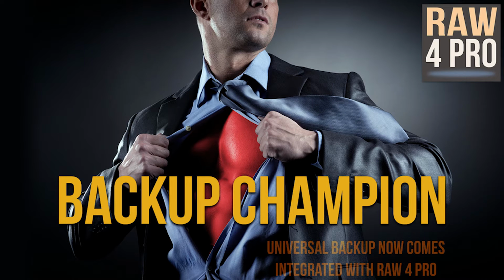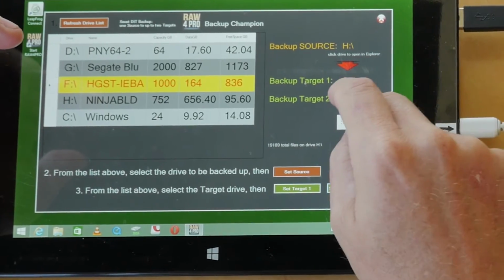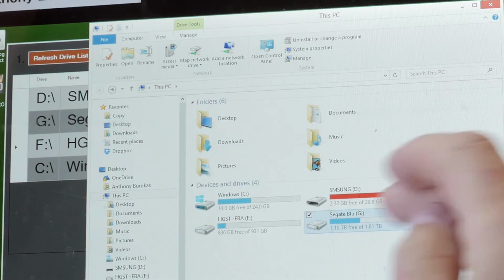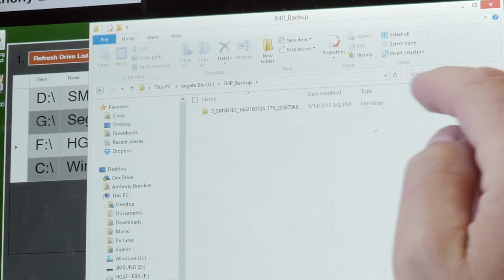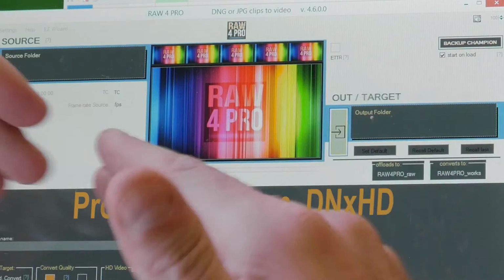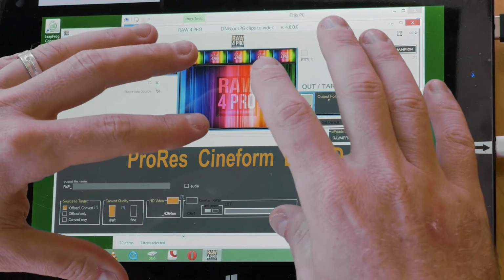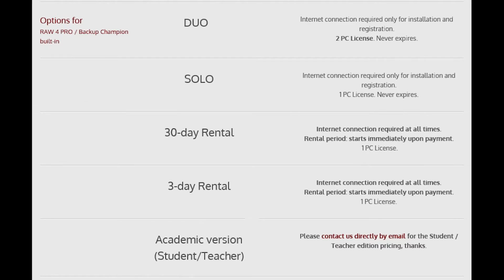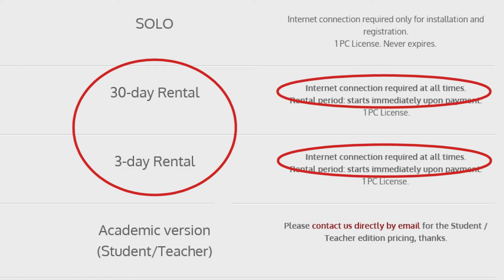Backup Champion REVIEW - Media Wrangling SOLUTION!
I wanted to show off the application I found that completes my "Cost Effective Media Wrangling" series of articles for Streaming Media Producer.
This is where I use a $150 WinBook to do my media wrangling (limited DIT work) while on-site, shooting video for a client who wants to walk away with a copy of my footage. So I need to backup my cards to my HDD and the client's, and do it quickly because everyone's waiting.

This application runs beautifully on the powerful but inexpensive WinBook tablets I reviewed, and, more importantly, it's very "finger friendly" so that you can select your source and target drives with just a few taps of the screen.

Check out the video where I show how it works.
if you need to test the waters before buying.

But, best of all, I've worked out a discount code that I'm happy to pass on to anyone who wants to get a nice discount on this package- but it's a limited time offer so if this solution appeals to you, go
Use the code: IEBA-BACKUPCHAMP (all caps)
And get $25 off a Solo or Duo license.
But the offer expires October 14th, 2015.

Oh, and I neglected to mention the OTHER half of the app that will take your RAW footage, your time lapse shots, your DNGs your sequential JPGs and autoMAGICALLY deliver beautiful ProRes, DNxHD, or Cineform videos for you. You can also pick a LUT to apply to your footage, compensate for ETTR, and a lot more. And it merges sound with the RAW video files. Can't get much better than that.

You'll probably want to do THAT processing on a powerful machine, so I recommend getting the Duo license so you have one on the tablet you keep with your camera gear, and another license on your big edit system and you never have to worry about it.

Best of luck and remember to Backup!